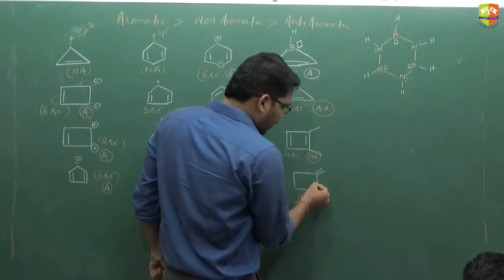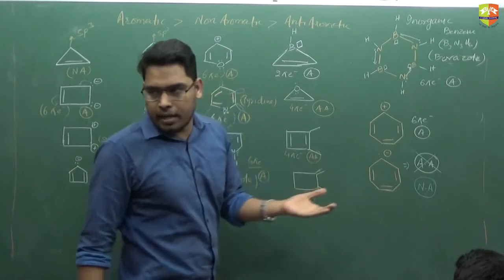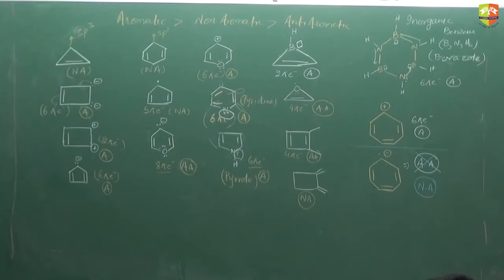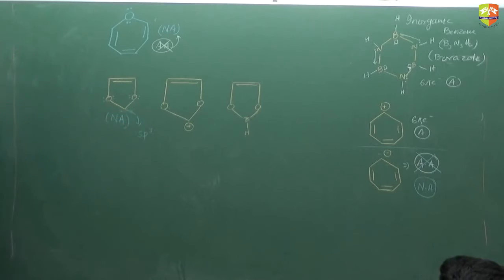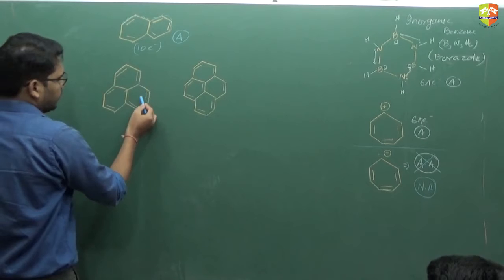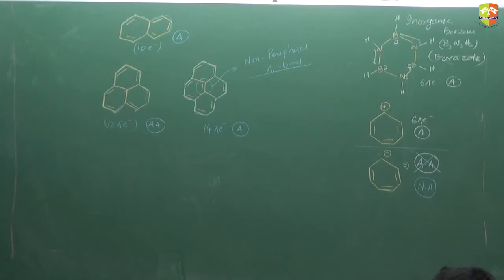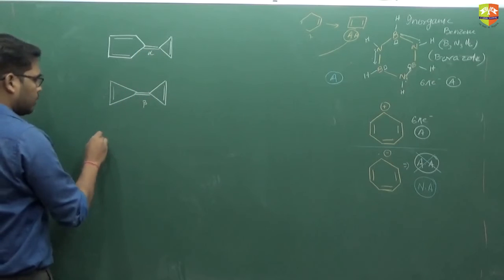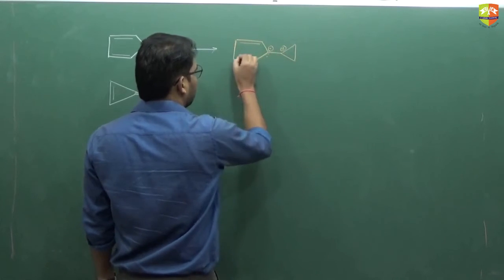General Organic Chemistry 11